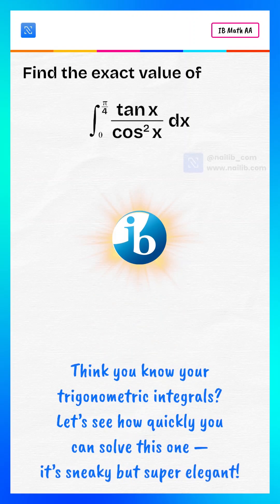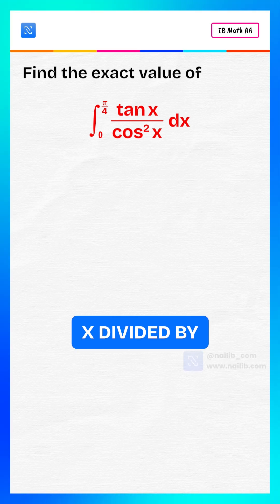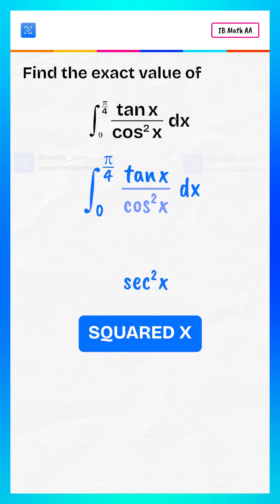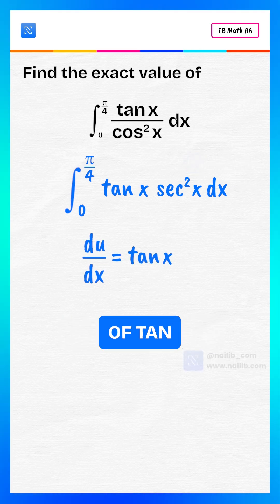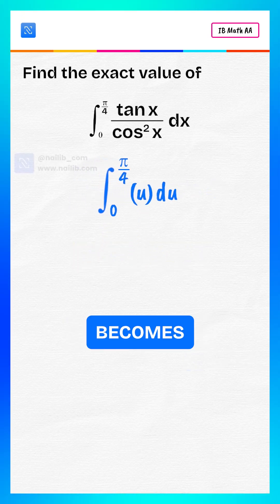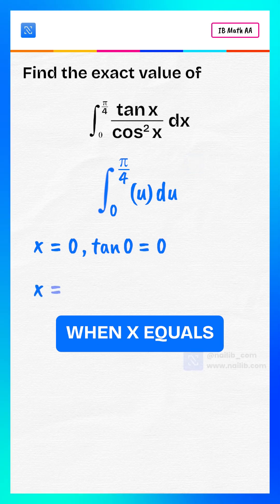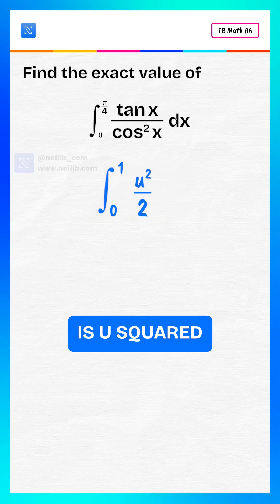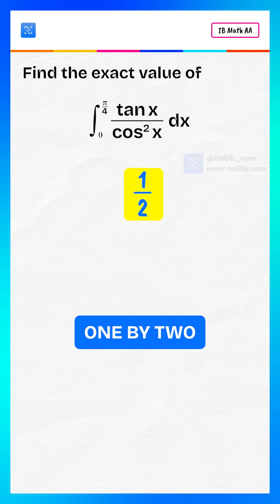Master Trigonometric Integrals in Minutes | ∫ tan x / cos² x dx from 0 to π/4 Explained Step-by-Step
Think you know your trigonometric integrals? 🧠
In this video, we’ll solve a definite integral that looks tricky at first glance —
👉 ∫₀^(π/4) (tan x / cos² x) dx

But don’t worry — we’ll break it down step by step, using substitution, limit transformation, and core trigonometric identities.

🔹 What You’ll Learn:

How to simplify tan x / cos² x using trigonometric identities

Why 1 / cos² x = sec² x makes the integral cleaner

How to apply u-substitution (u = tan x)

How to change the limits of integration properly

How to evaluate ∫ u du from 0 to 1 and get the exact answer ½

🎓 Final Answer:
The exact value of the integral = 1 / 2 ✅

If you’re preparing for IB Math, JEE, AP Calculus, or any advanced integration exam, this video gives you the perfect conceptual clarity and quick solving approach you need.

💡 Timestamps:

0:00 – Introduction
0:20 – Understanding the integral
0:40 – Simplifying with sec² x
1:10 – u-substitution explained
1:45 – Changing limits from x to u
2:15 – Solving ∫ u du
2:40 – Applying limits and getting the final answer
3:00 – Recap & next challenge

If you found this breakdown helpful,
💬 Comment “Integration Made Easy!”
➡️ Next up: “The Most Beautiful Trig Integral You’ve Never Seen!”